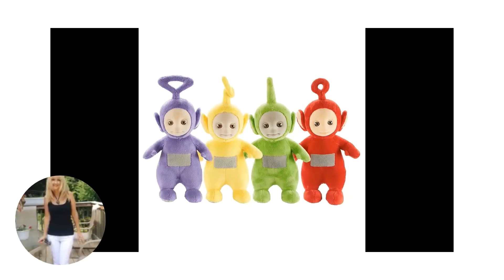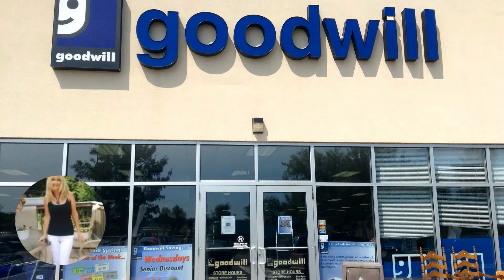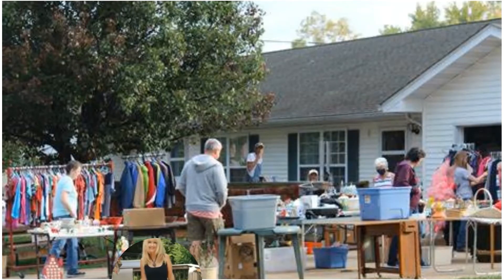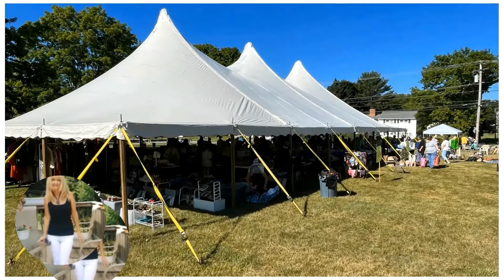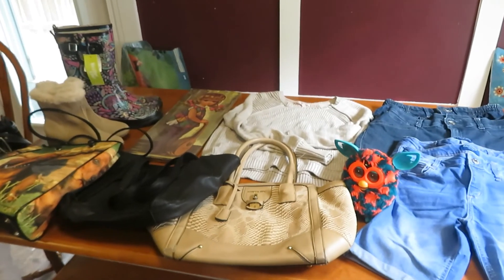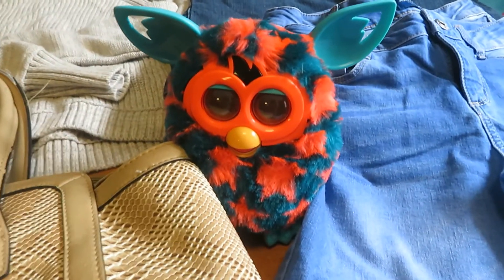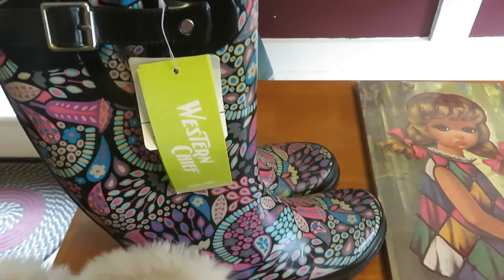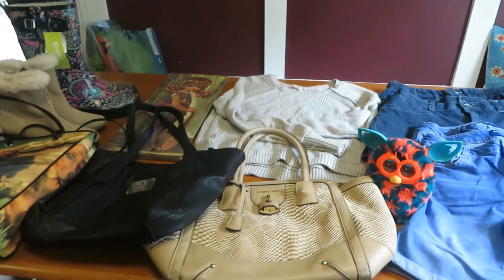Flipping for a profit on ebay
How I make money flipping yard sale and thrift shop items.